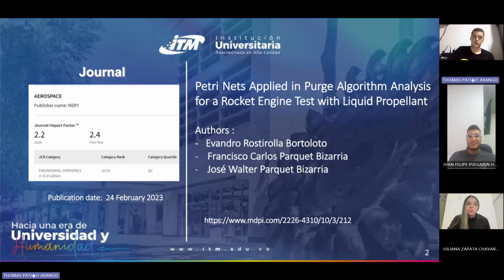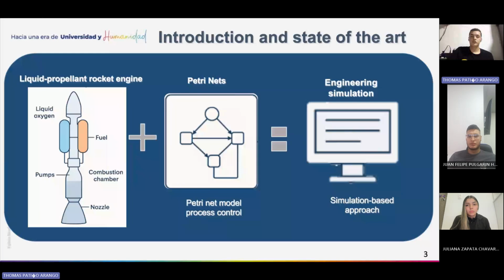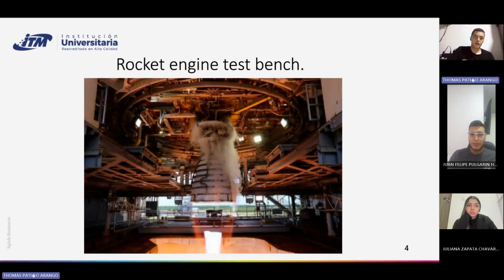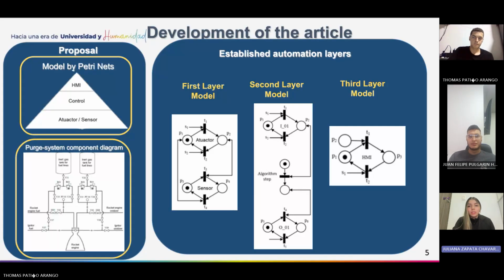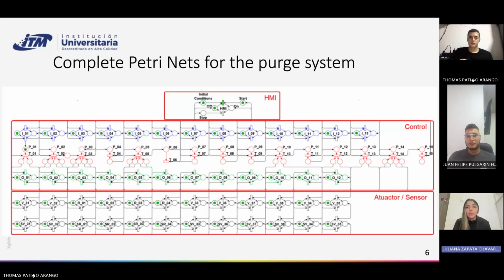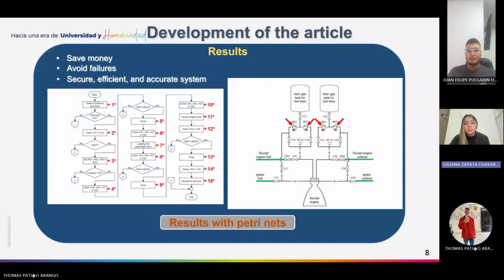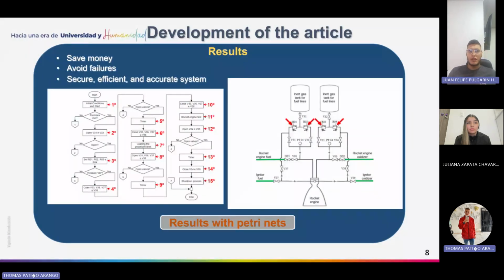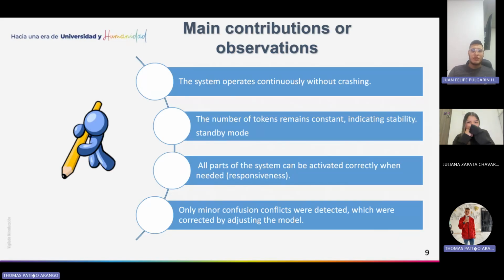How Petri Nets Help Test Rocket Engines 🚀